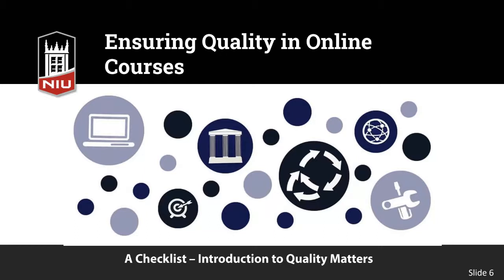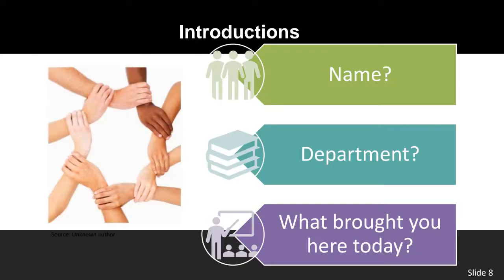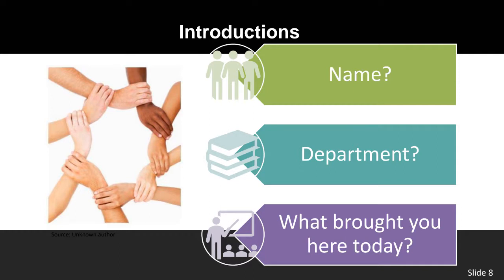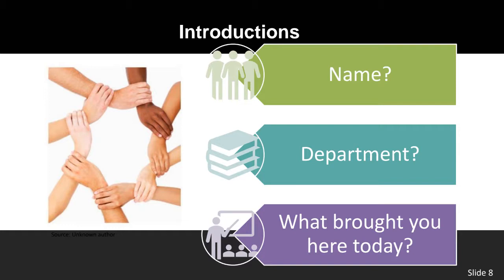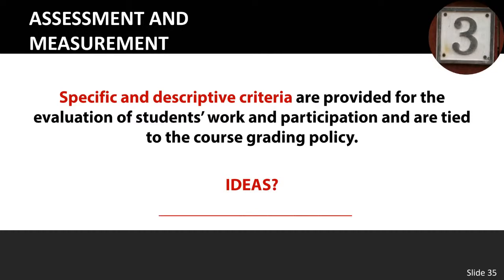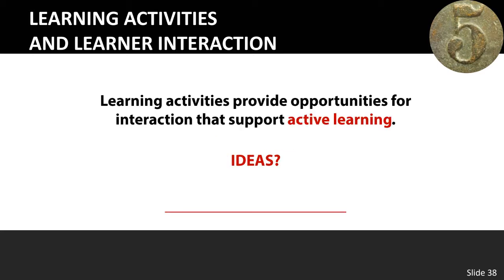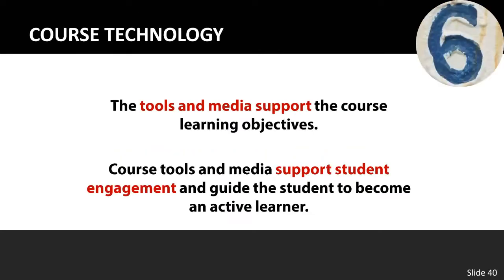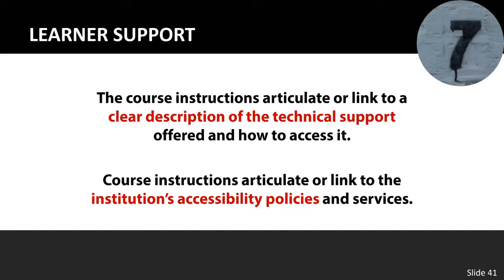Ensuring Quality in Your Online Course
How do you know if your online course is good? More importantly, how do you make it better? In this workshop, you will learn about why quality is important and how to create more student-centered online courses by using the Quality Matters rubric (a nationally-recognized benchmark for online course design based on research-supported best practices). After the workshop, you will be prepared to develop or improve an online course that is designed to promote student learning.